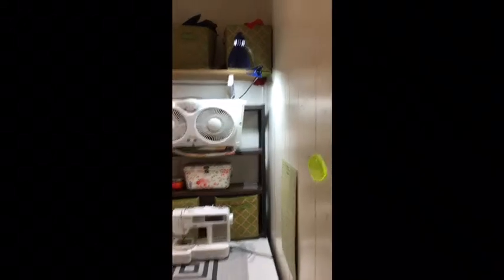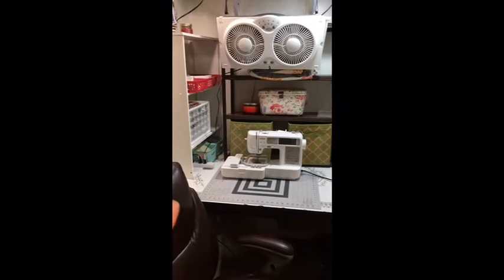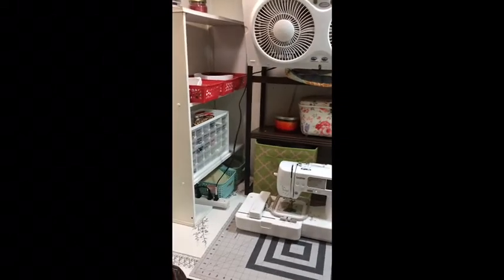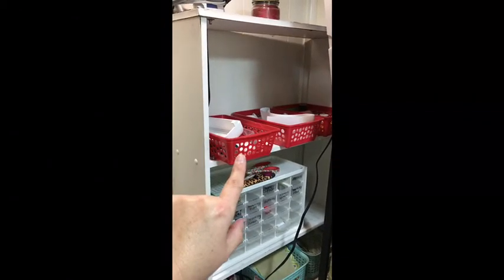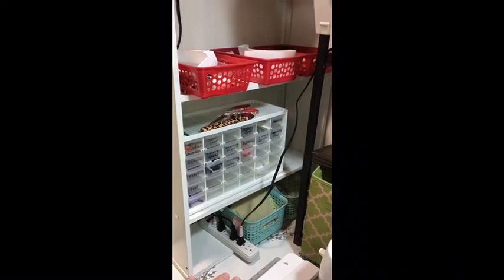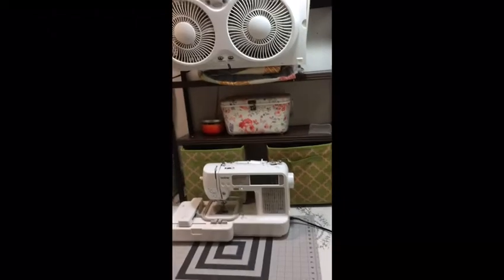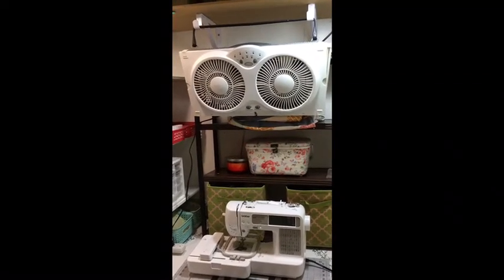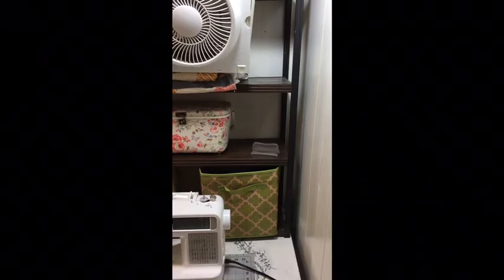Unconventional sewing space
A quick tour of my sewing room